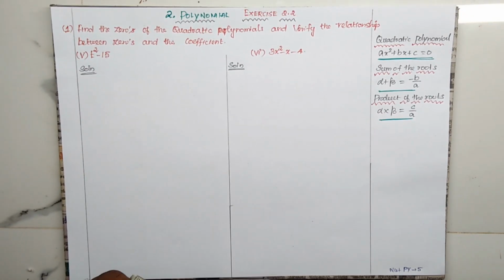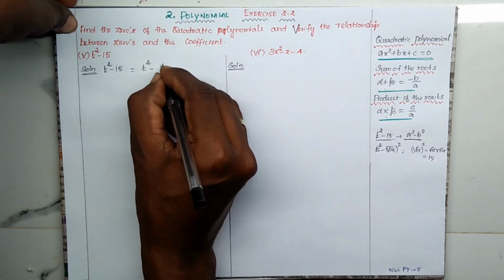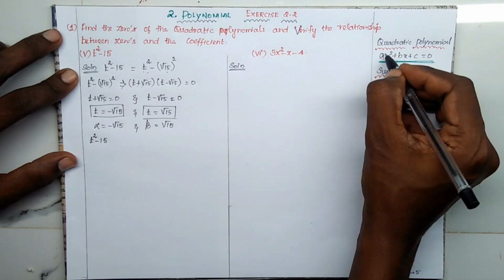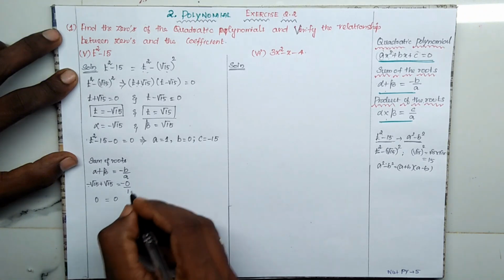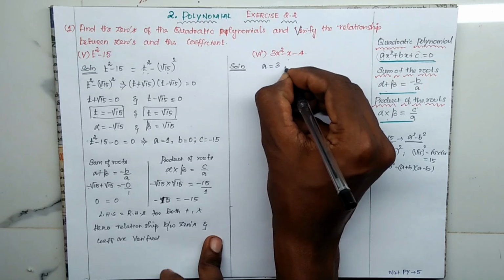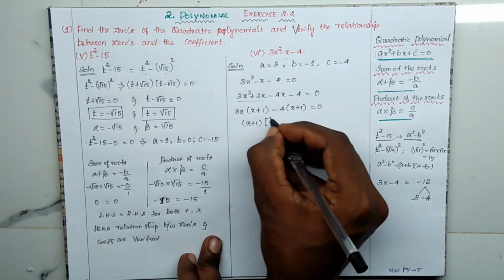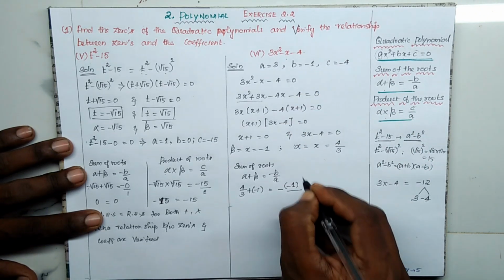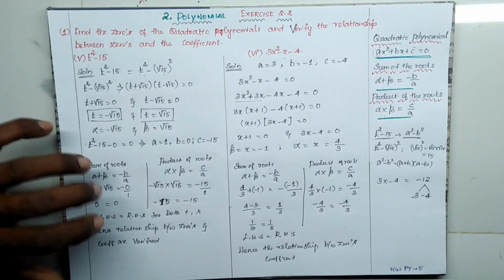NCERT/CBSE 10th class polynomial Exer:2.2 relationship b/w the zeroes and the coeffici t^2-15&vi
NCERT/CBSE CLASS 10 MATHS
CHAPTER-2 POLYNOMIAL
EXERCISE:2.2
1.Find a quadratic polynomial each with the given numbers as the sum and product of its
zeroes respectively
(v)t^2-15
(vi) 3x^2-x-4

🎉🎉Drop your comments and suggestions in comment box 🎉🎉